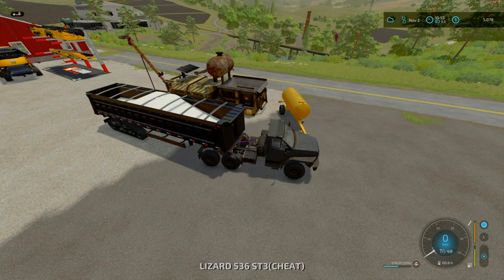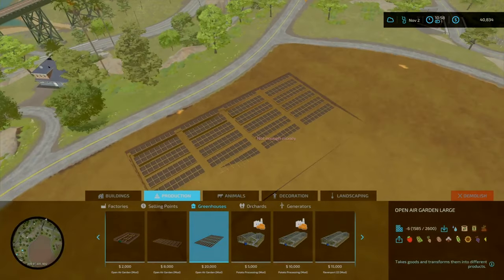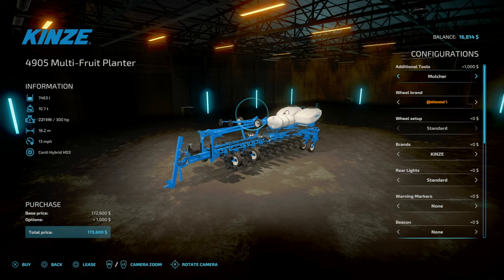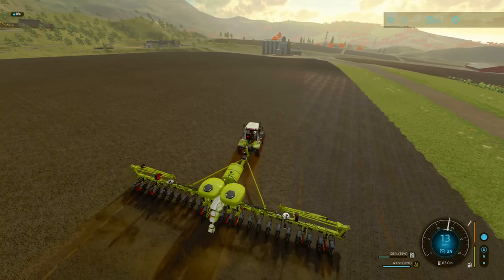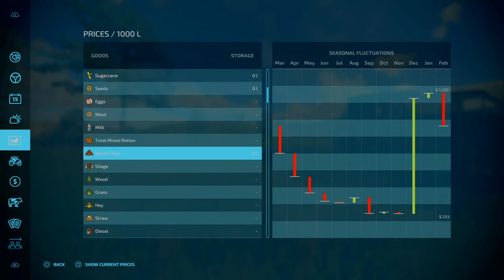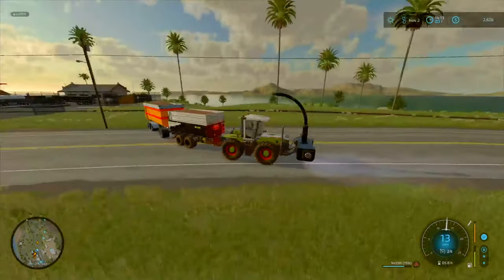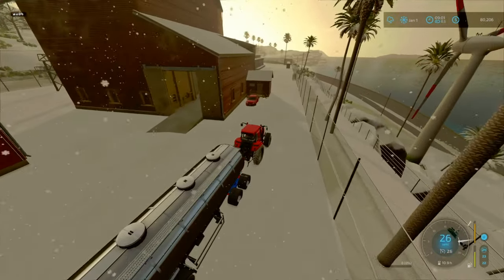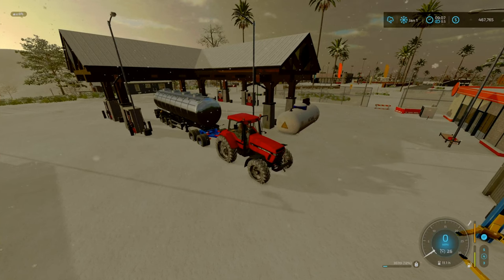Upto No Good Whilst Planting Winter Grain | Ravenport 22 | SFS Challenge | Farming Simulator 22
Episode 14 Of Our Start From Scratch Challenge on Ravenport 22. We need to plan what fields need drilling before winter hits HARD. Also, we are upto some checky shenanigans whilst trying to get stonks with help of wood chips and cheap land.

Any Mods Used In can be Found Below
- Ravenport 22 by Celobuki
- Case IH Axial Flow US Series By Casearias Modding
-Lizard XJ By Ridiculous Dominick
- International 55 Chisel Plow By Rooster Mods
- New Holland Superflex And Case IH Terraflex Pack by Agro Tonho
- Lizard PLT-600 by SeviModding [AM MODDING]
- 6 Ton Fertilizer Spreader and TLX X52 Tipper by 82Studio
- 30' Flatbed Trailer by macktrucker921
- Silage Additive Drum by erShaba
- Diesel Canister by TF 2020 MODS
- Deutz-Fahr Series 7 T4F by RedCat3D
- Red Barn Pack By FSG Modding - FSG TAZ_MAN
- Husqvarna S2800 By Kasztan 18
- HW80 Wood Trailer By  Kamilos0397
- Lizard 262 Monster V By North Modding Company
- CSZ Pack By: DD Mod Passion
- Lemken Solitair 12/800 By: Kamilos0397
- Lizard Tardis XL By: OmaTana
- Custom Fermenting Silo By: BK Mods
- Oven For Cookie And Bread By: NYKK3
- Case IH 490 By: Ex0Blode Modding
- Case IH 7200 Series By: Matt26
- Tonar-PTT By: Serega_56
-KUHN DELTIS 1203 MTA3 Pack By: madarHR
-Harvest Profit By: Raster R3 Modding
-Fixed Crop Prices By:Disturbed Simulations
-New Holland CR 6.90 By: Rick Black Labele TWD Modding
-Lizard Colossus Harvesters Pack By: Chris S and Riley S
-Internation S1800 Plus By: Julian F. Modding, 82Studio
-Claas Xerion 2500/3000 Series By: Bartek_kosmos
-Devour Trees By: By: raulycristi1 [VSR Modding Sur]
-Kinze Multi-Fruit Planter Pack By: ChrisS and RileyS

Use code: FARMERENVOY when buying anything from giants. Doesn't cost you anymore but helps the channel a lot and all money raised will go straight back into the channel